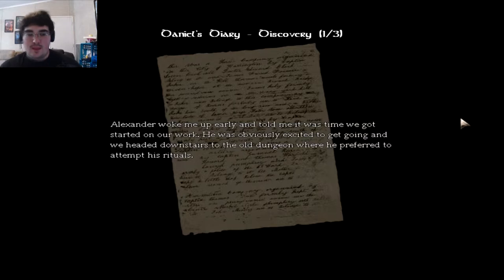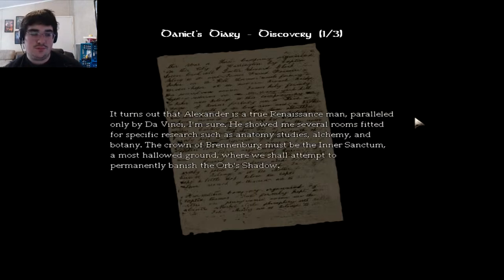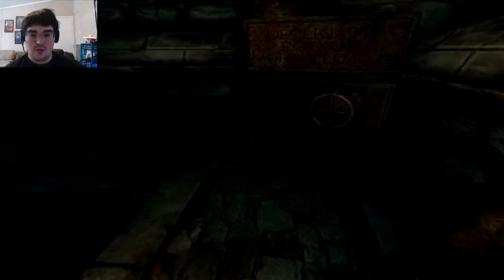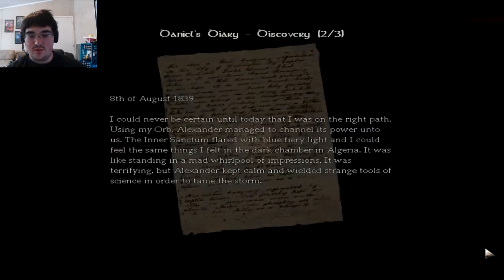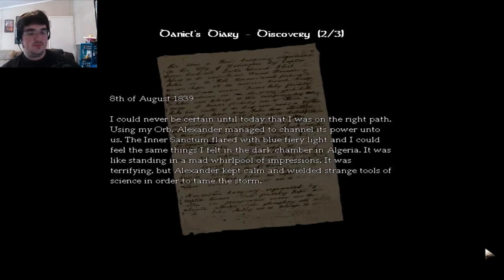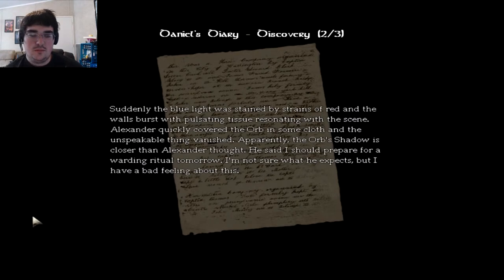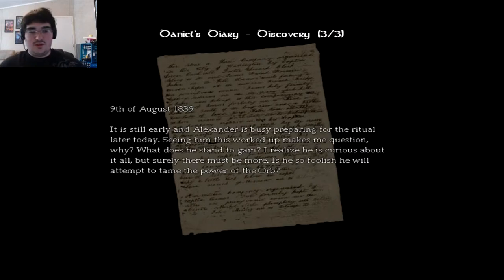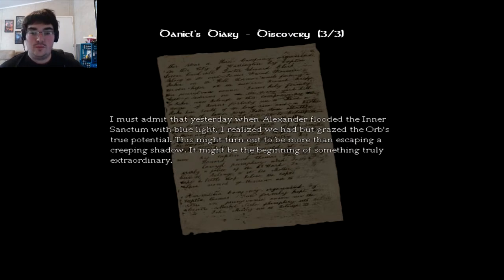Amnesia Episode 12 Exploring the Cistern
We do more puzzles, and find out more about whats going on!